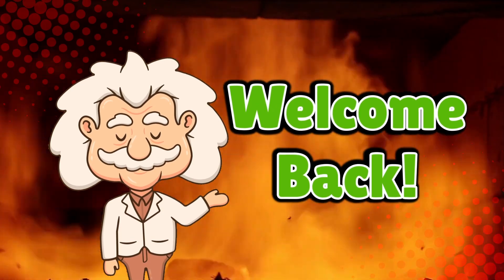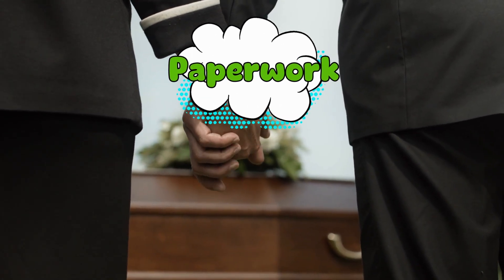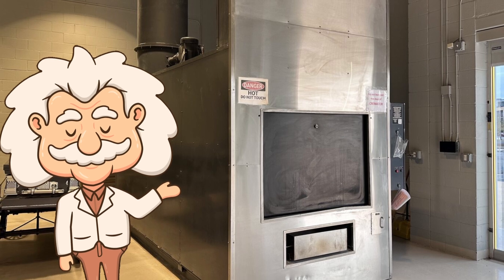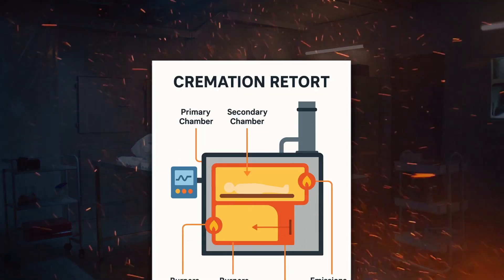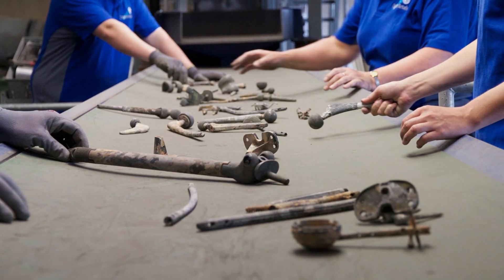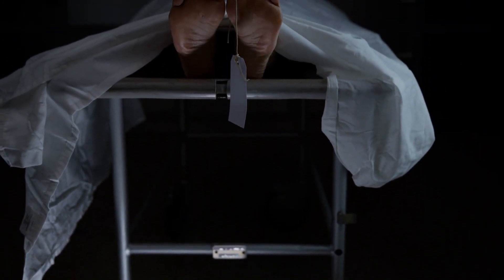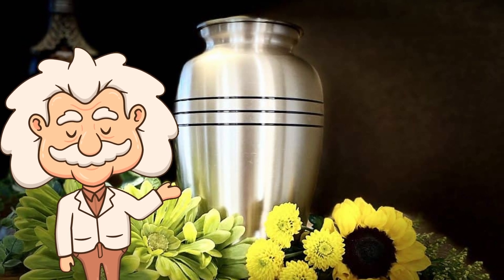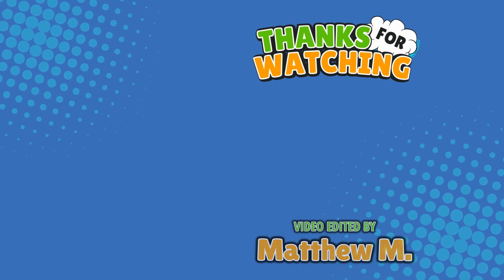What Is the Process of Human Cremation? From Body to Memory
Ever wondered what really happens during human cremation? From fire hotter than a dragon’s breath to a machine literally called a cremulator, this video breaks down the entire process step by step.

Cremation might sound scary, but it’s actually a respectful, scientific, and surprisingly fascinating process.

Timestamps:
0:03 – Intro
1:08 – The Setup
2:42 – The Main Event
4:39 – From Bones to Ashes
6:08 – Quality Control
7:14 – Conclusion